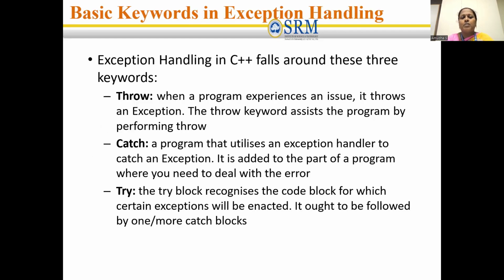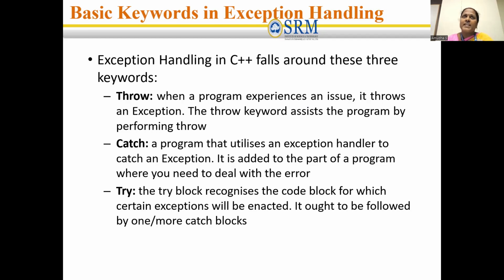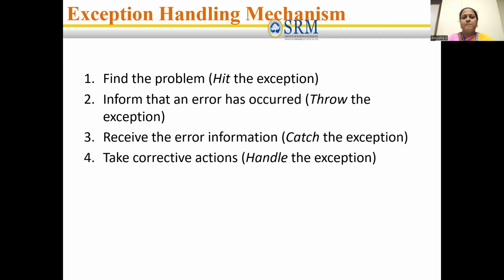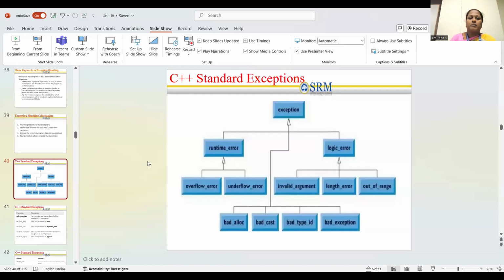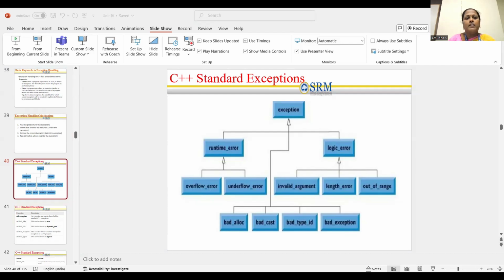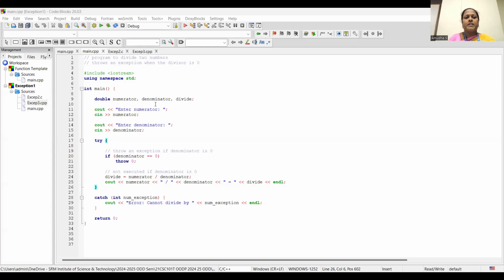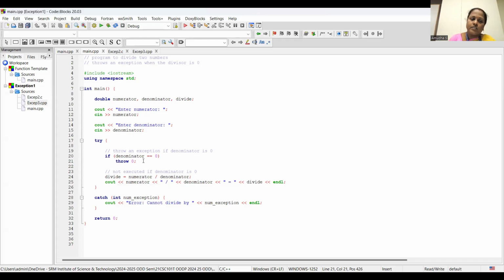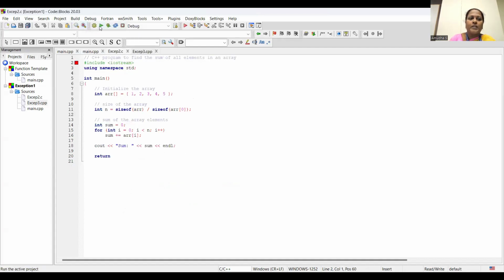Exception Handling in C++ online video cutter com